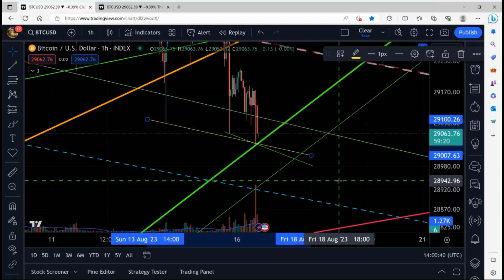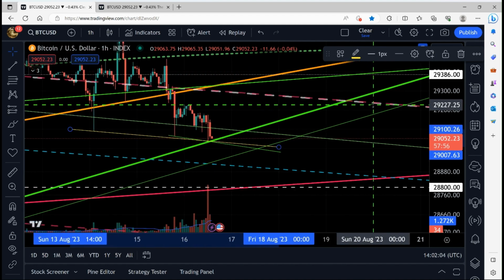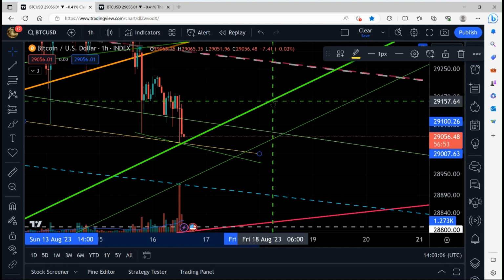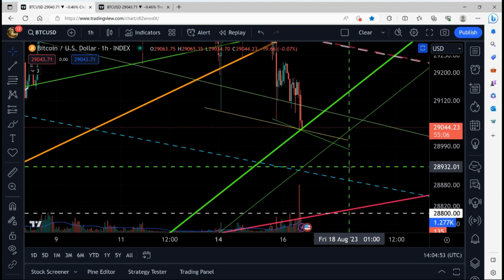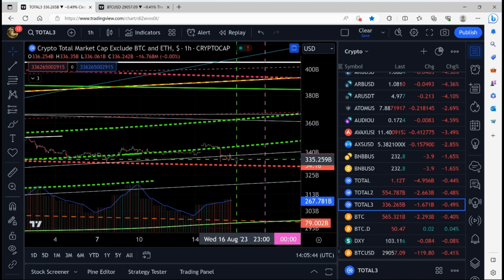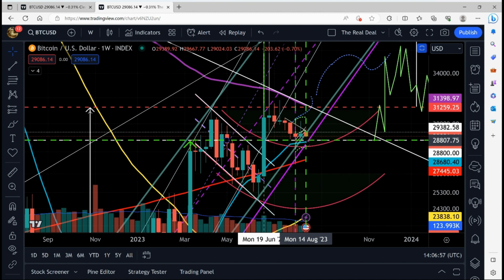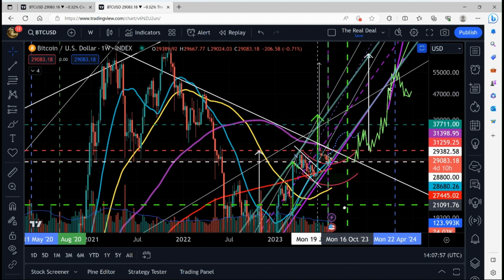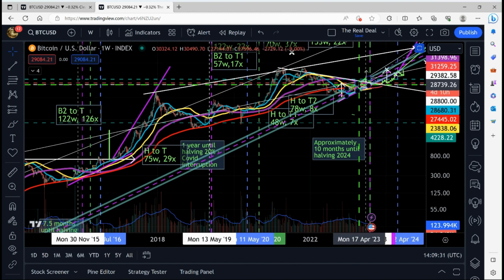Just Another 24 Hours for Bitcoin, or 30, or, well...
Bitcoin dragging on for just a little longer.